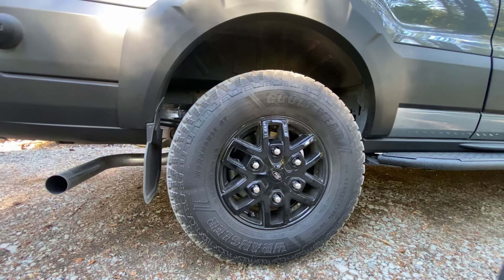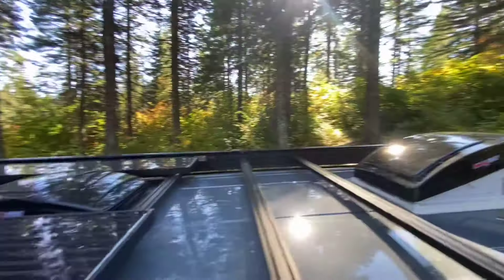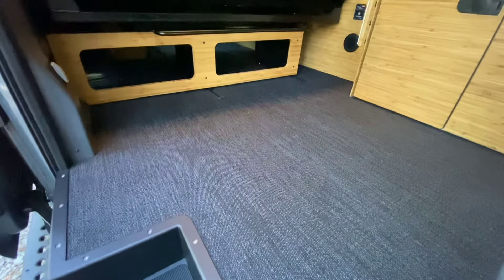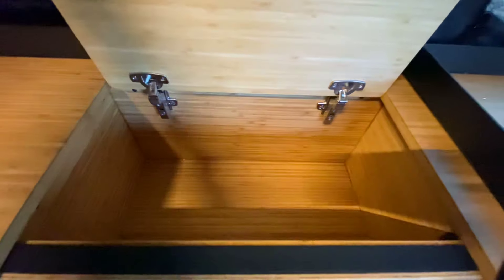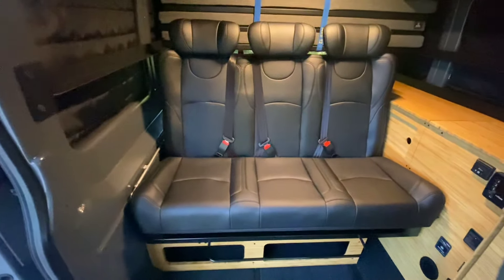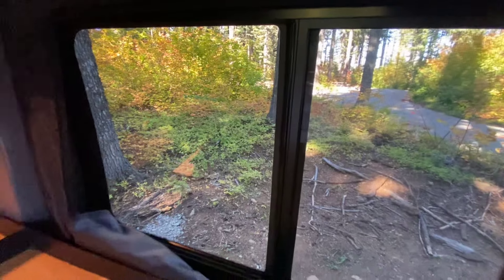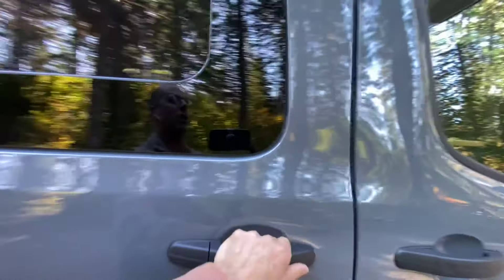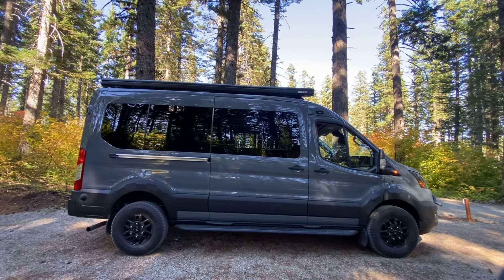2024 Ford Transit Trail - Axis Revolver Van Tour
We are back with a 2024 Transit Trail, mid-roof. Quick recap on the Transit Trails: there's a little bit of some rumors going out there and I don't know if they're actually correct or not, but the Transit Trails I believe are discontinued for 2025. So you'll just be going back to the regular Transit. If you wanted the Trail, don't fear. We've been building something similar to the Trail for almost 9 years. And so what the Trail came with, it came with an appearance package. So the wheels, the sidesteps, the fender flares, the front bumper, and it came with a two-inch lift. Everything else for a regular Transit we can spec. So if the spec is the same and we have to add some aftermarket goodies to make it similar, what do we do? For the lift, we can either add a Q-lift or a van compass lift. We also do aftermarket wheels, bigger tires, and we spec all the vans with HID lights, fog lights. We get the EcoBoost twin turbo, which has got a ton of power. It's an all-wheel drive. We get the extended fuel range tank and the tow package, as well as a swivel seats and the SYNC 4 infotainment system. These customers, super active outdoorsy family based out of Bellingham, Washington. They opted to add a window package to the build, which is such an awesome upgrade. We do AMA windows for our window upgrades. So this one here, you can see it has a slider, pretty good size with a screen and then glass all the way around. This van has our Revolver layout, 5 seat belts, 2 beds, kitchen, tables, tons of storage, inverter and more!